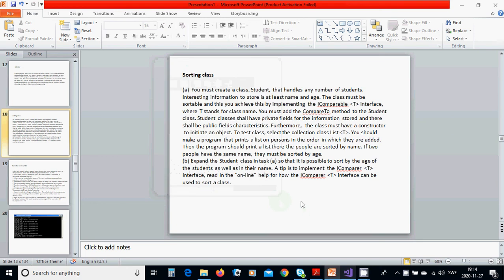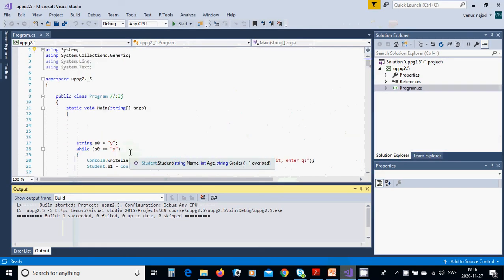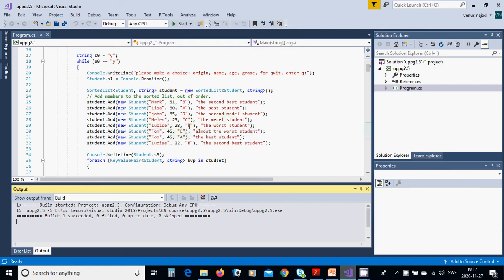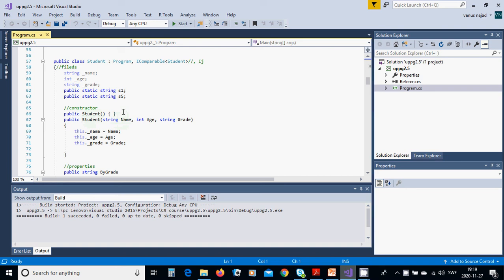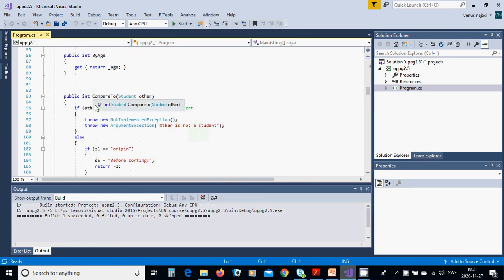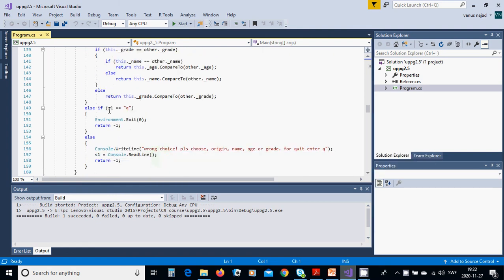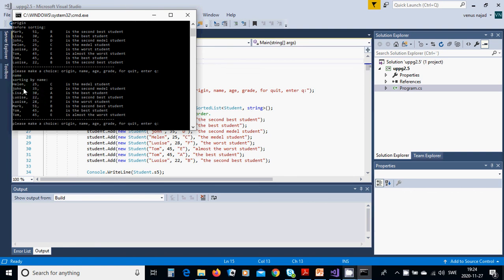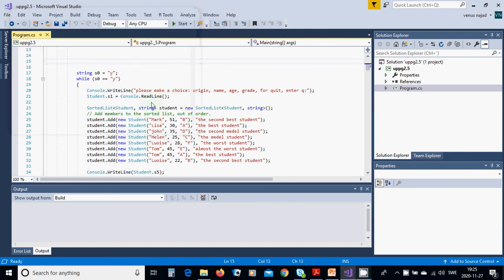c#17 sorting class